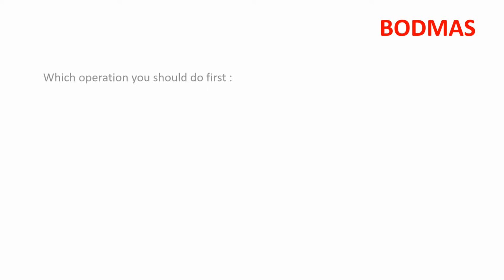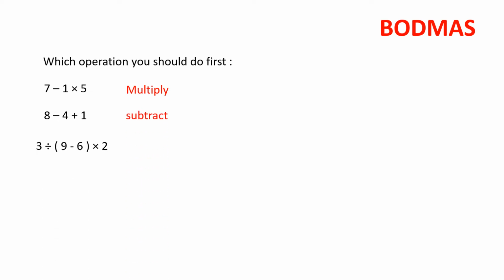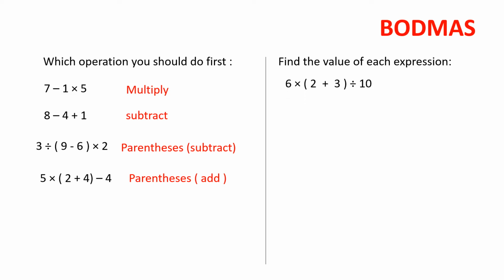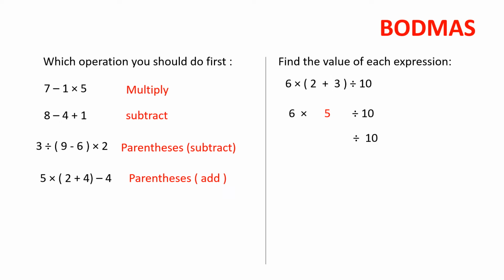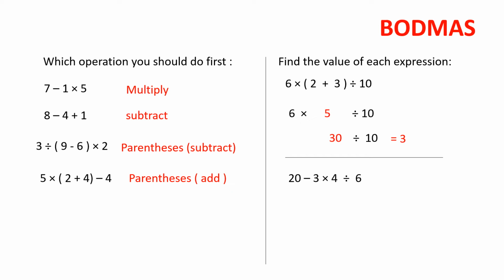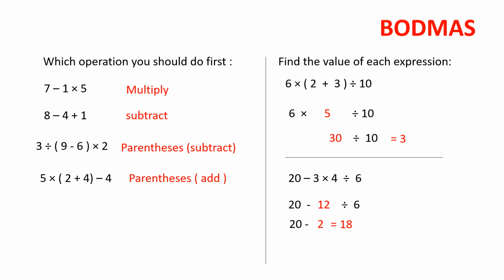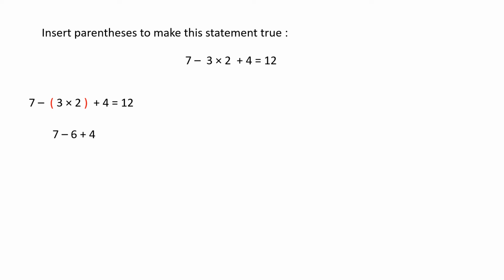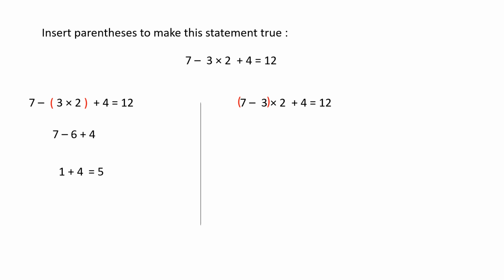More practice for order of operations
order of operations ,order of operations ,order of operations